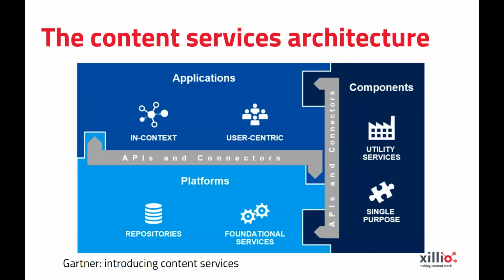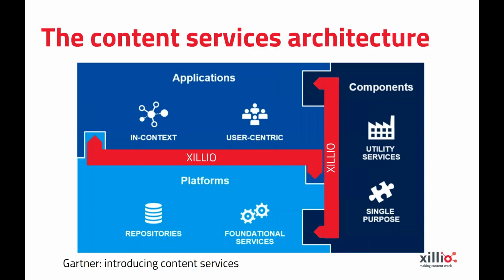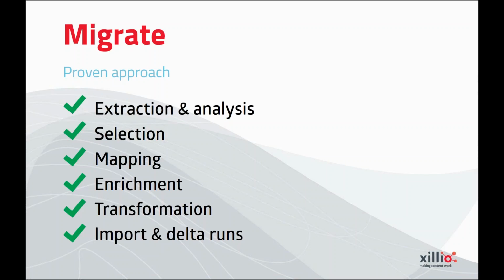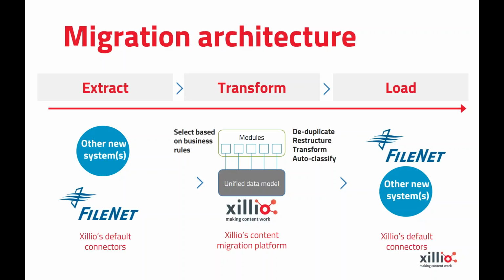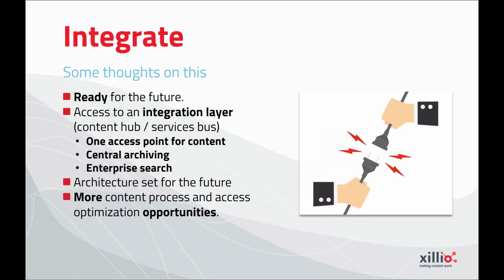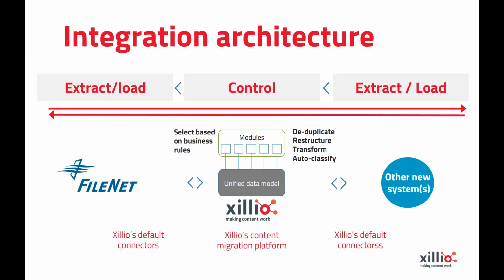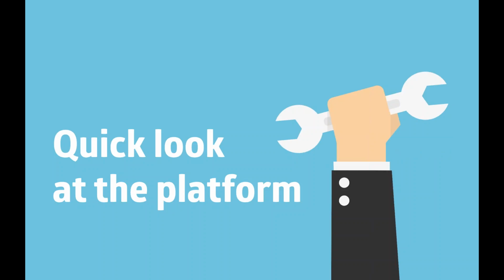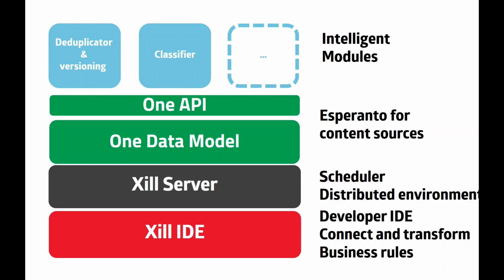Xillio webinar 20171004 - Migrating or integrating your filenet repository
We have noticed a serious increase in client requests to migrate images, documents, and metadata from their FileNet installation as part of a long-term plan to remove the FileNet solution from their infrastructure. Is this because of IBM’s focus on Watson, Connections, and less and less on the solutions built with FileNet?

Of course, the migration of documents from FileNet is always an option, but it might not be the right one. As an example, when your FileNet installation is working well as an archive, but not the desired interface for your users, why not keep it and integrate with your new solution?